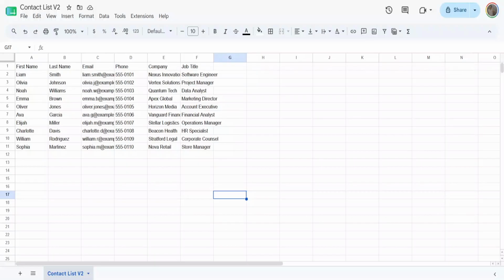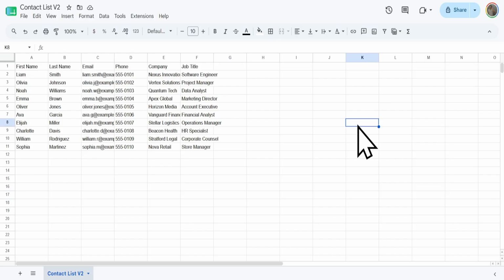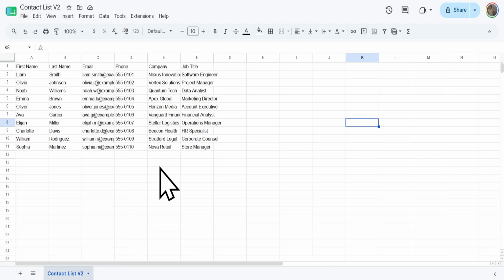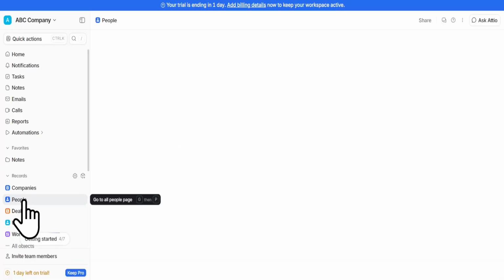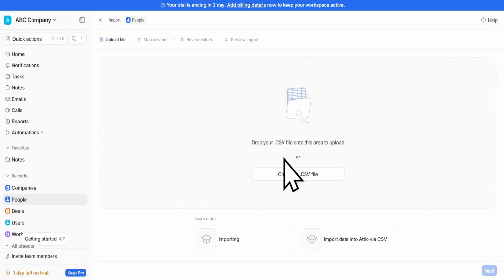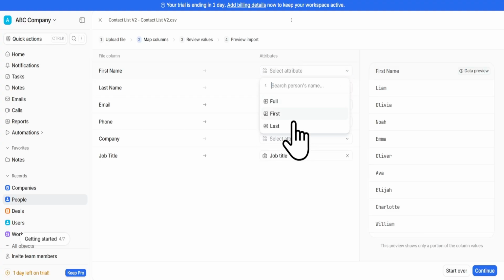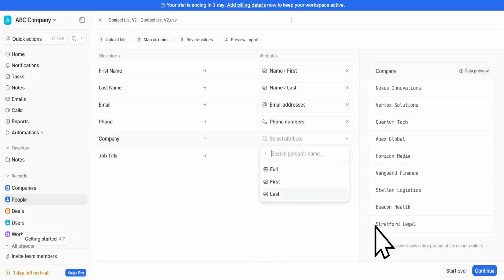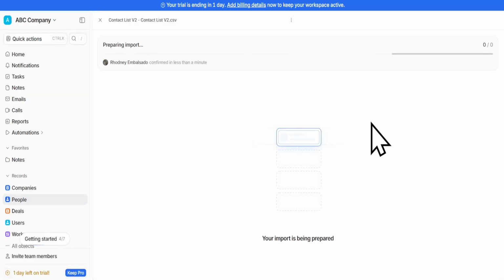How to Import from Google Sheets to Attio | CSV Tutorial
In this tutorial, you'll learn how to import from Google Sheets to Attio to quickly add clean lists of people (or other records) to your CRM.

Master the full process from preparing your spreadsheet to completing the import with proper field mapping.

Key Takeaways:
• Preparing and exporting Google Sheets as CSV
• Uploading the CSV file in the People records section
• Matching columns to Attio attributes accurately
• Handling duplicate warnings and starting the import

Bring your spreadsheet data into Attio efficiently and accurately.

💬 Comment: What data do you import most often?